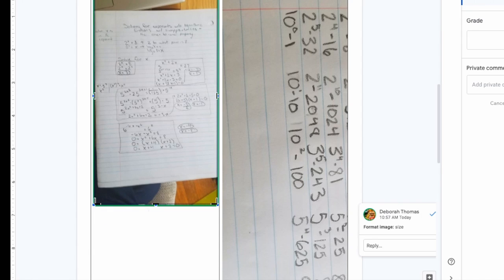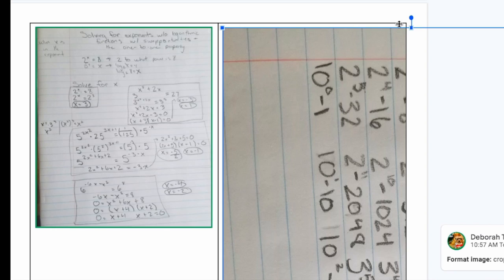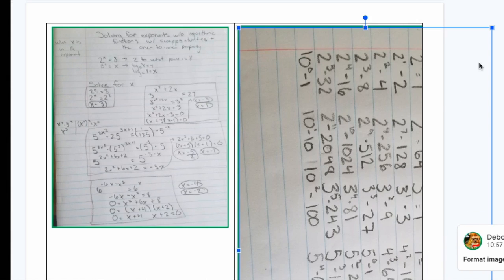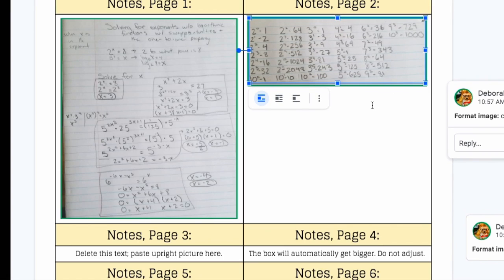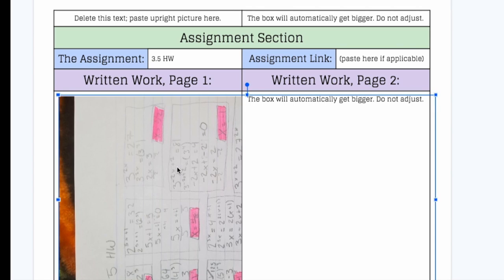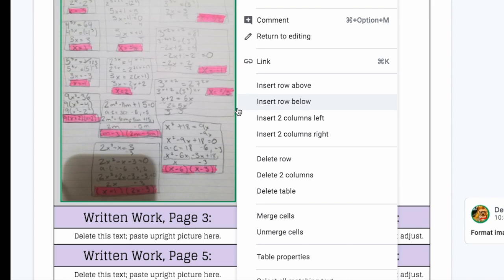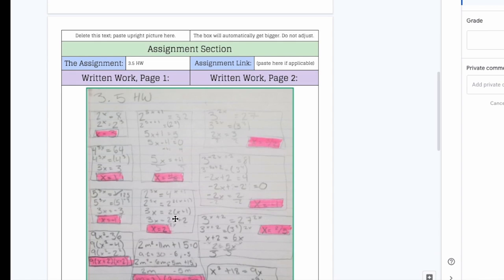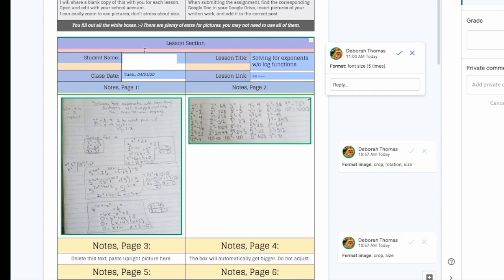Adding an Image to a Google Doc – Basics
How to add an image to a google doc, resize, rotate, crop, delete cells, merge cells